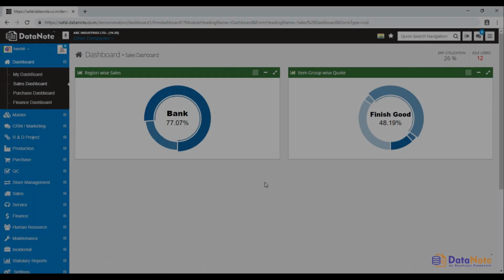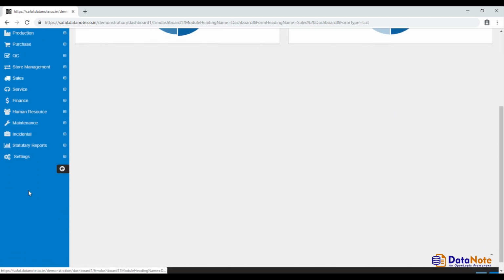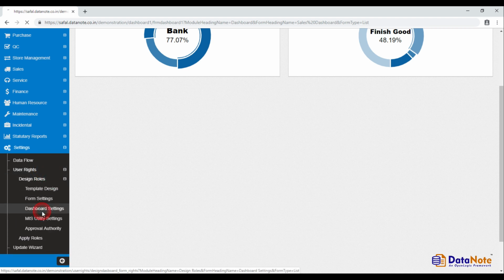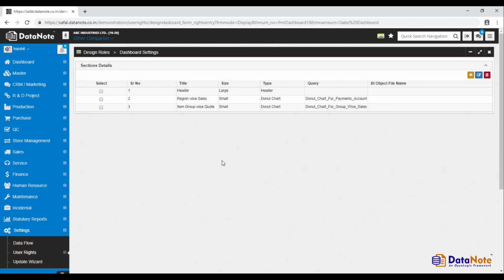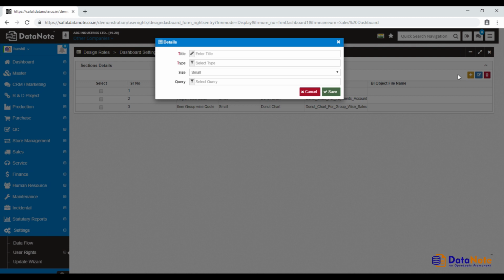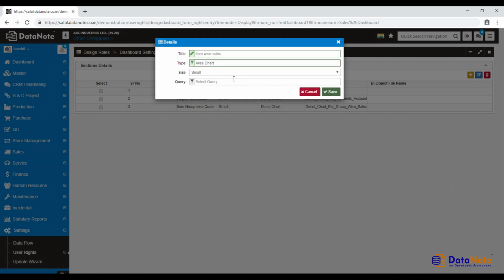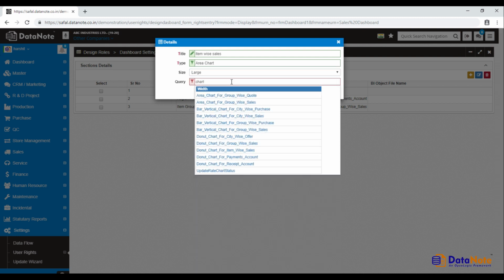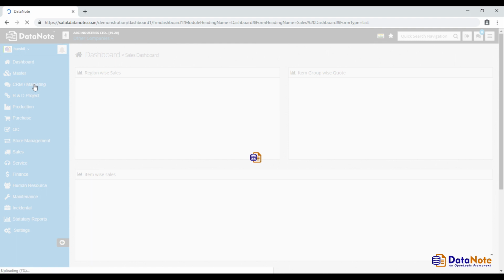How to Configure Dashboard in DataNote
Hello Friends, Here we'll guide you on How to Configure Dashboard in DataNote?

Follow along or sit back and watch the video.